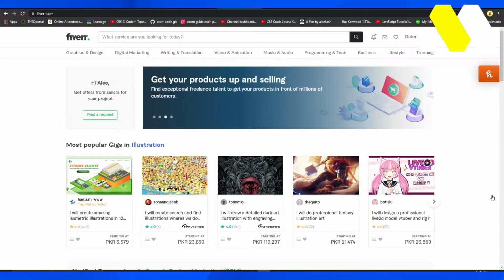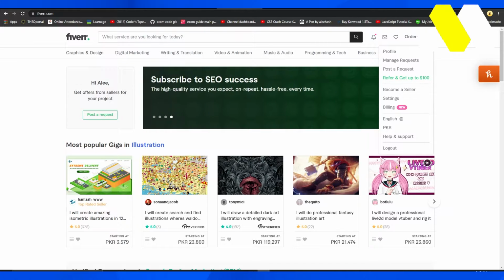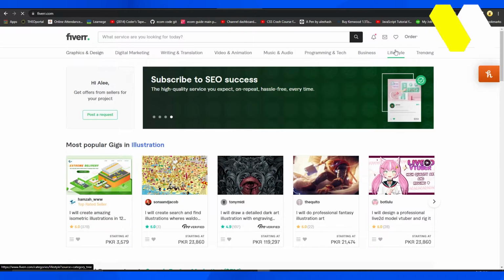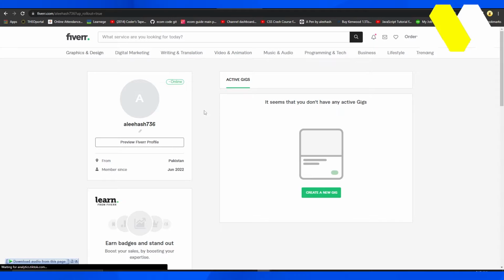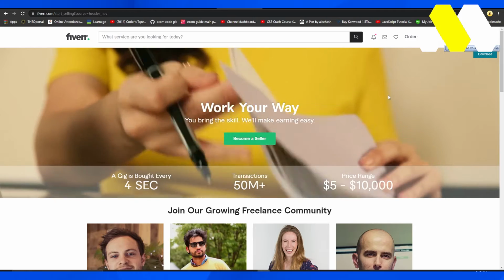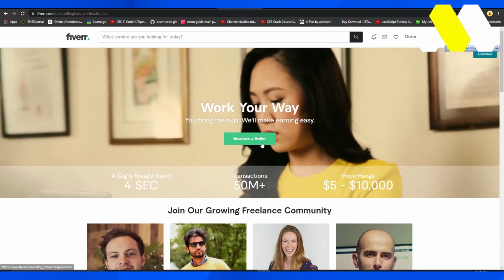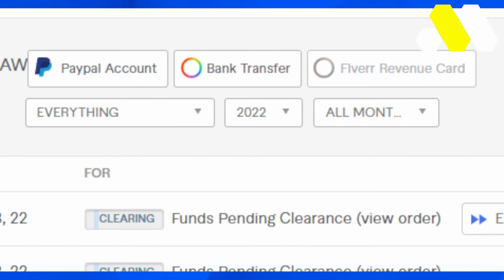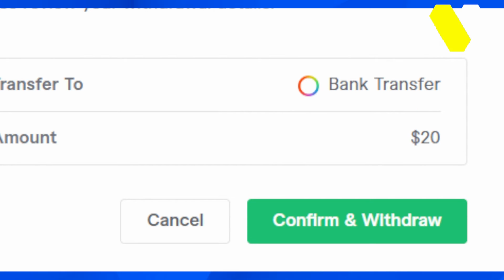How To Withdraw Money From Fiverr ( Quick & Easy 2022)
In this video, we Will show you How To Withdraw Money From Fiverr. So watch the video all the Way through to Learn how to withdraw your money from Fiverr to PayPal, Payoneer, and More… in This Fiverr Tutorial 2022!